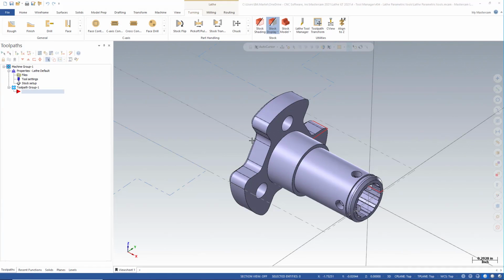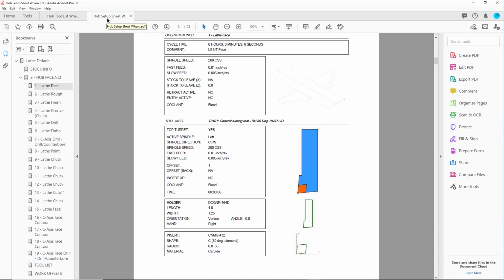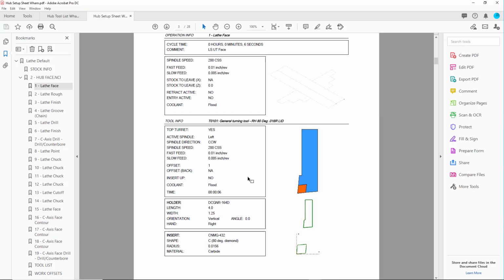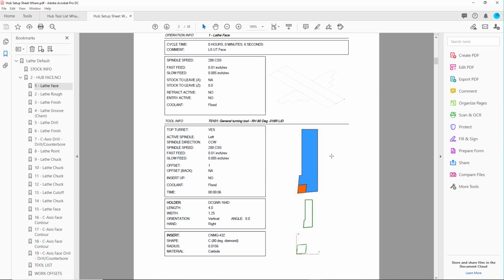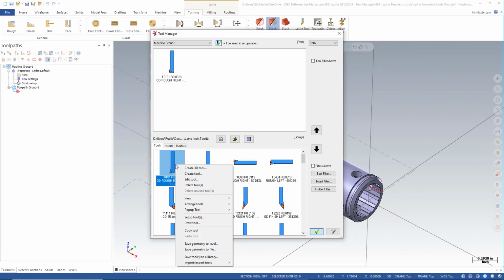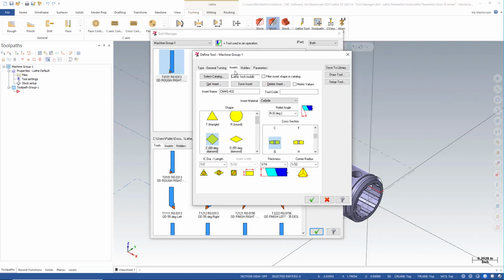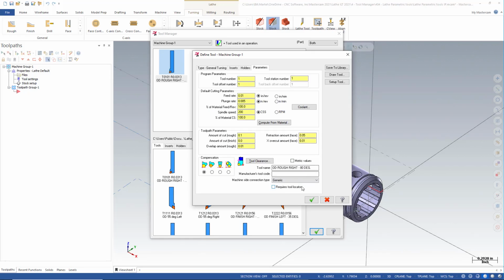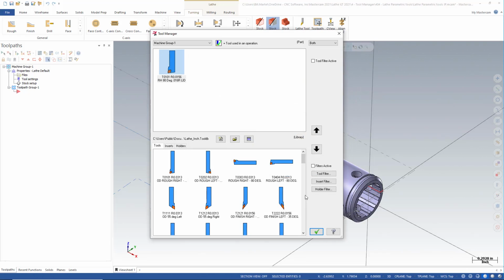MasterCAM2021 数车教程（英语） 第15集 4 4 车床参数化工具 Lathe Parametric Tools 1080P